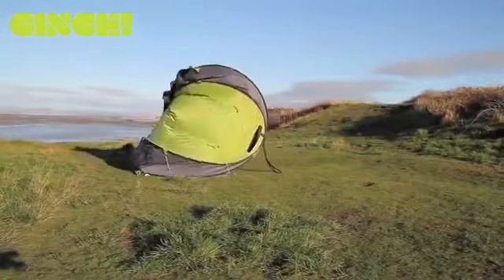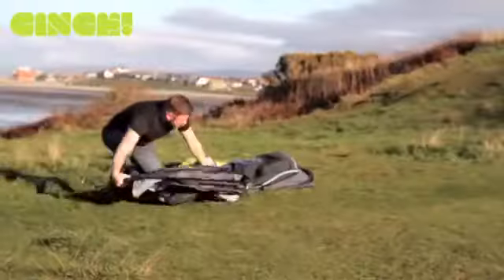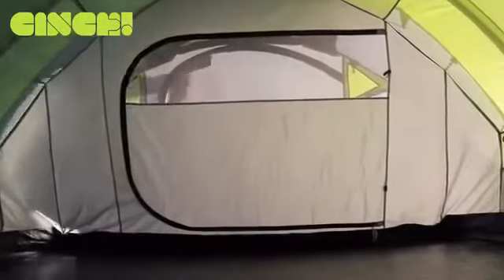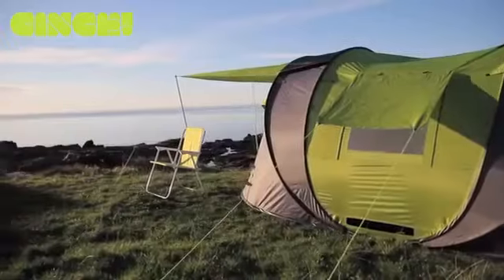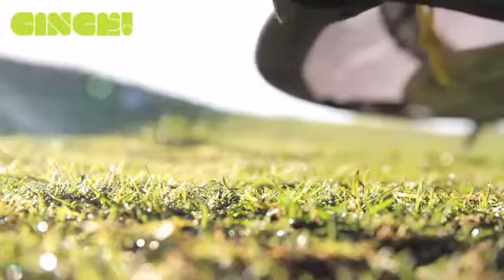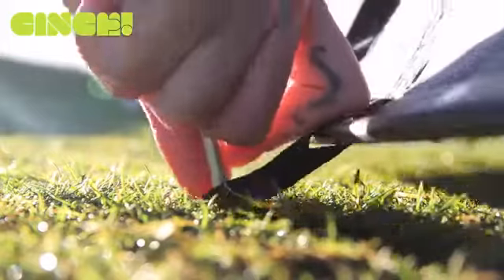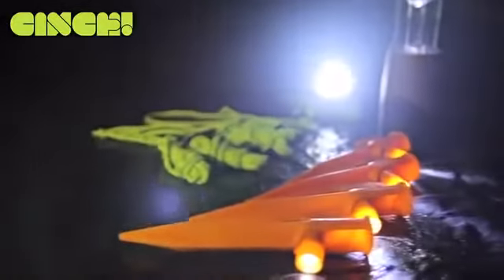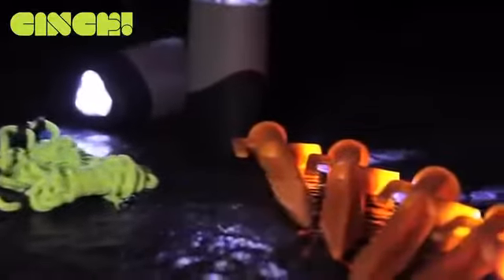Cinch - The ultimate pop up tent Top Awesome Inventions ♥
Cinch - The ultimate pop up tent Top Awesome Inventions ♥ TechFreezeHD Meet Cinch - The ultimate pop up tent with solar power & LED Top Awesome Inventions you would love to have . Exciting new technology and gadgets.